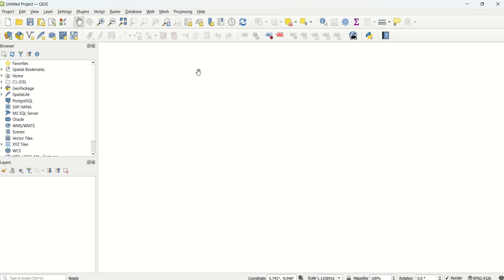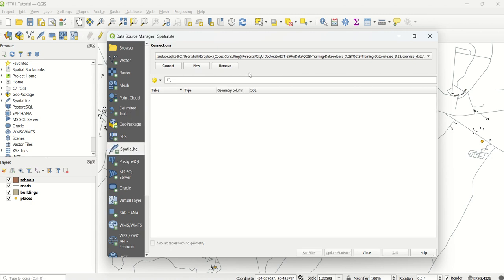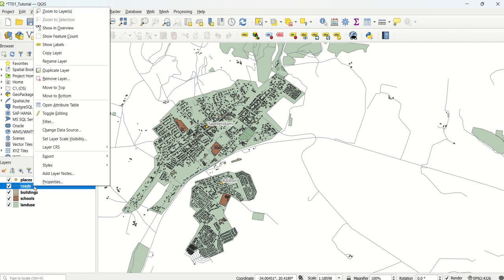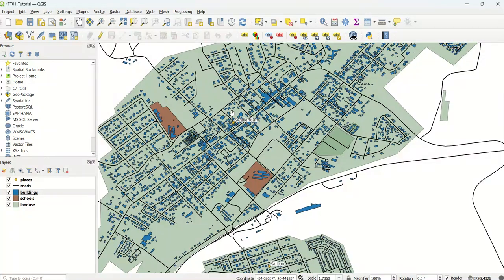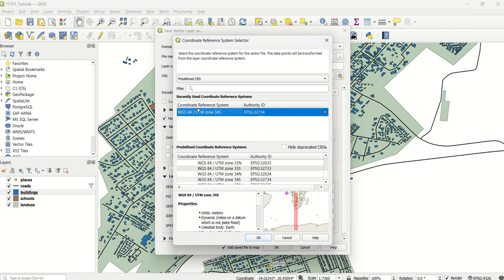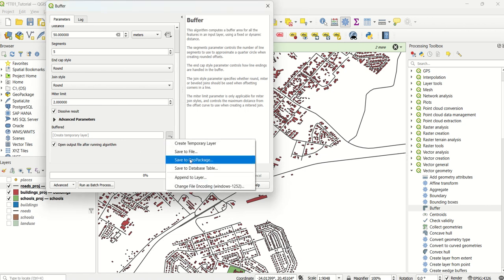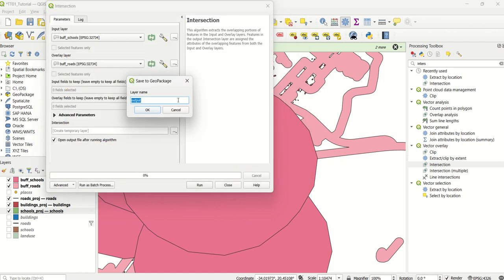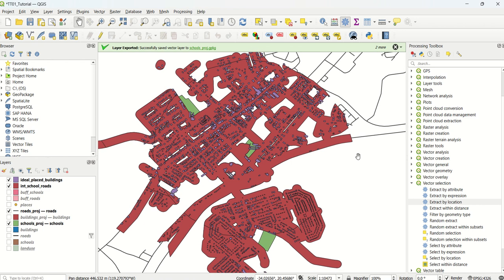Vector Analysis with QGIS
Create base layers and perform simple vector analysis in QGIS.